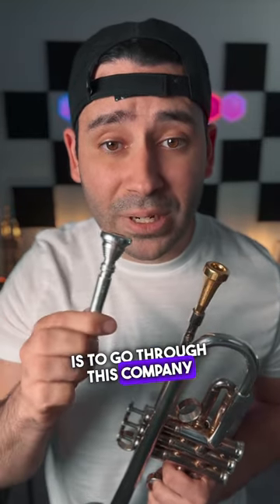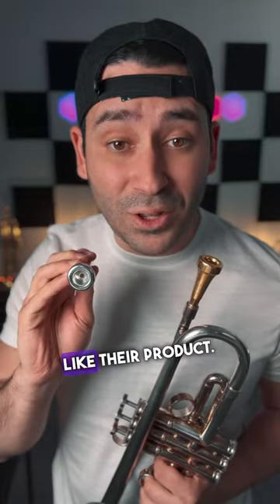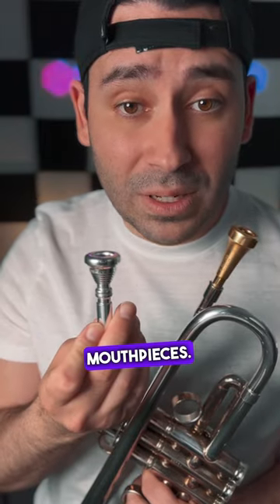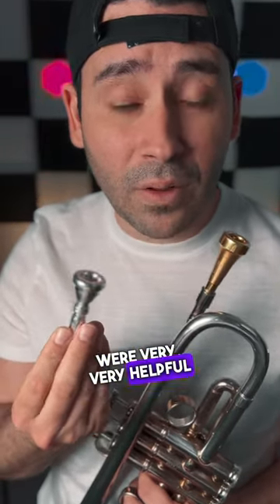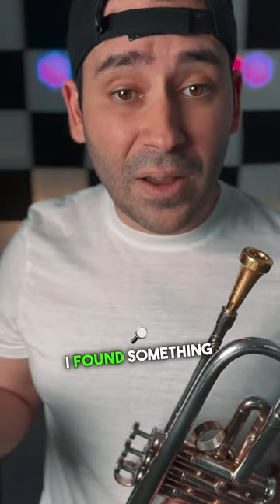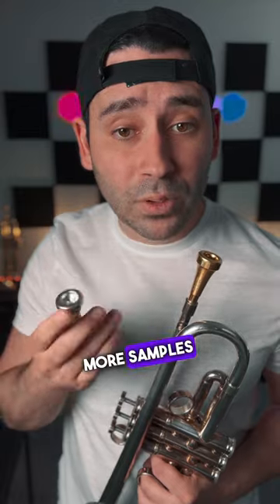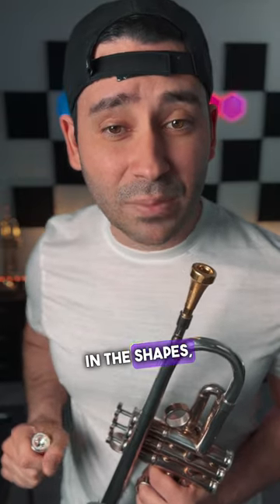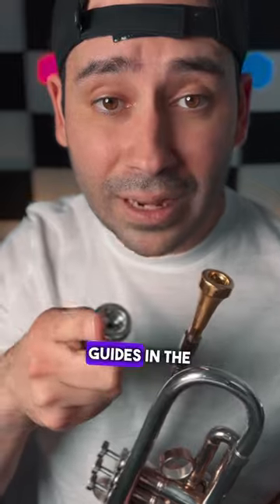Vennture Mouthpieces for Lead Trumpet (Yay? Or Nay?)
(Free trumpet high note guide and Trumpet Log and Planner in bio!)

This is not a sponsored video, i just really enjoyed my experience with Vennture.